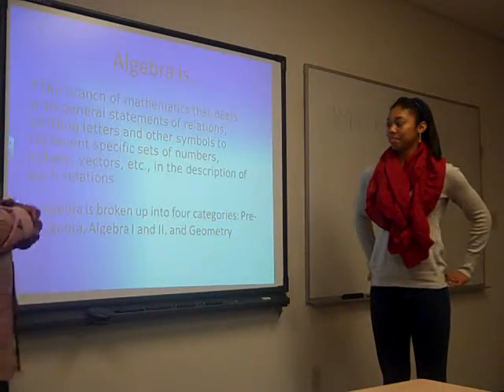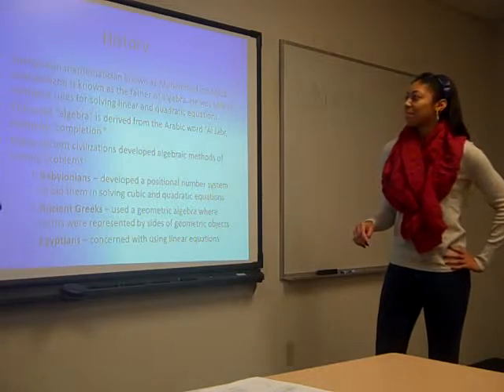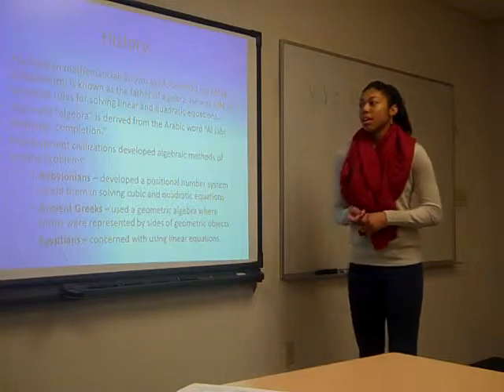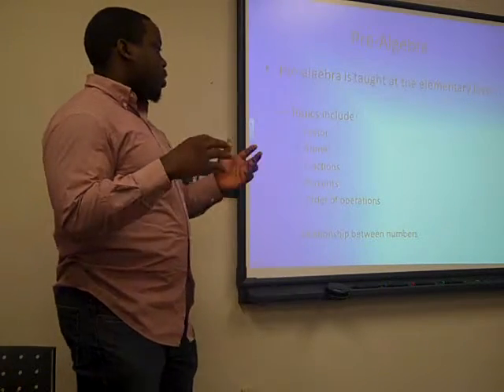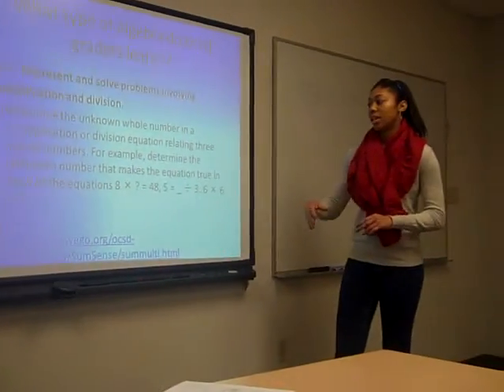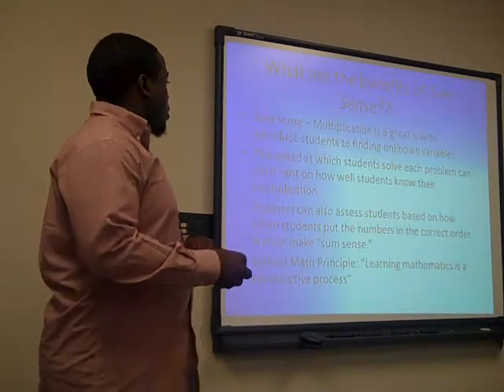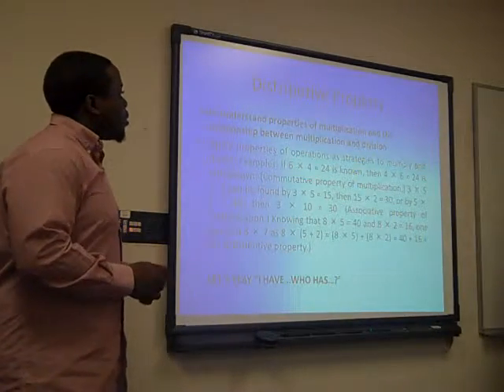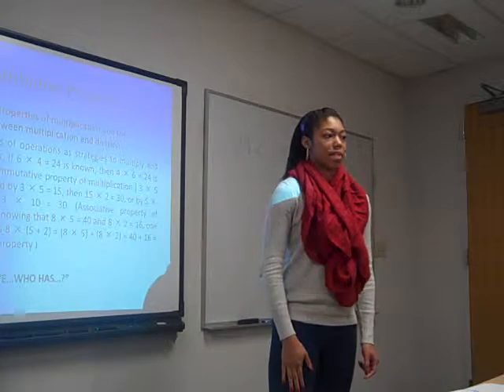Jaime and Chelsee